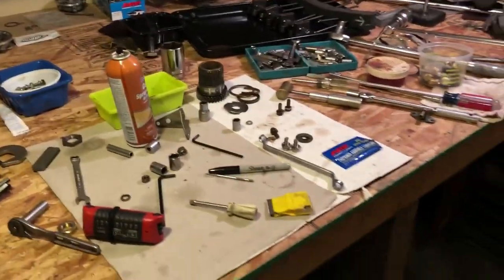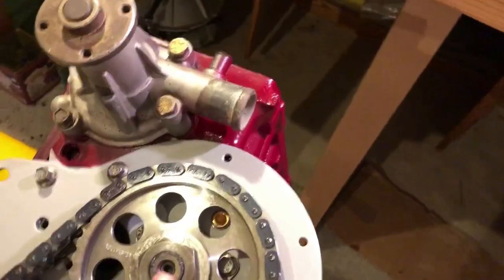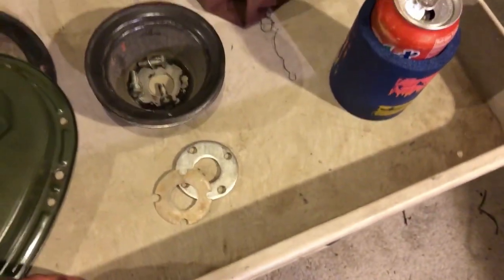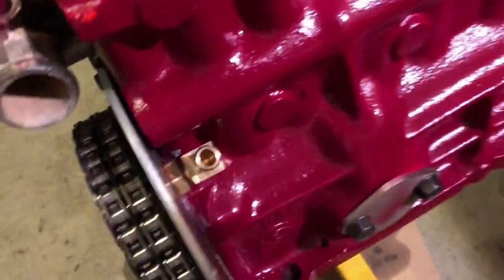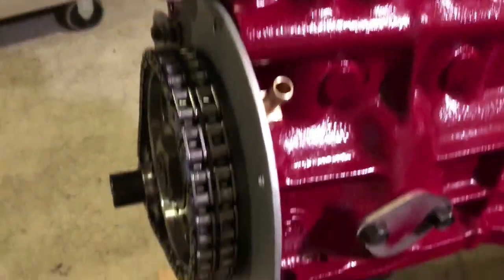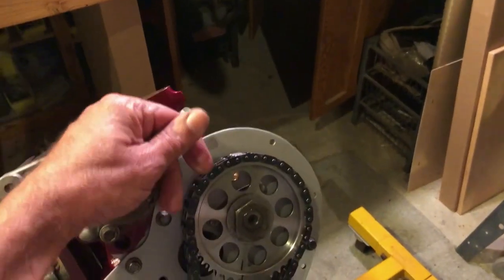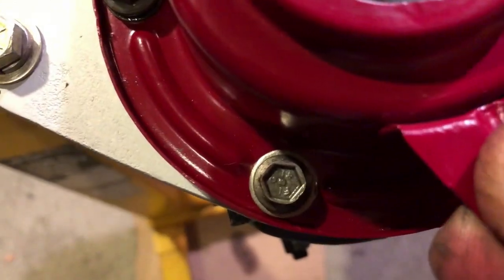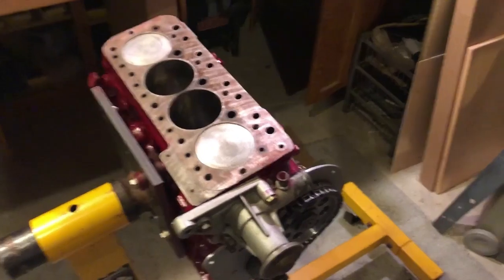Jemal's engine details- venting the BACK of the timing cover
From the most recent build of the 1380 A+ engine in the green 66 Cooper S resto-mod...
I show details of my crankcase venting design that replaces the timing cover can we all love so much...
I show an easy way to verify cam sprocket alignment, and a trick for centering the front pulley seal, and you get to hear a copyright infringement playing on the radio as I show details of the inside of the hot rod engine in THE Cooper Road Mini...  the one that is for sale now!!
By the way, I'd happily give up the 75 cents I might make from ads running if I could just shut them off!  Hopefully, The Rolling Stones will get that 75 cents for the radio being on while I'm working!  I better thank 98 ROCK in Sacramento too!!